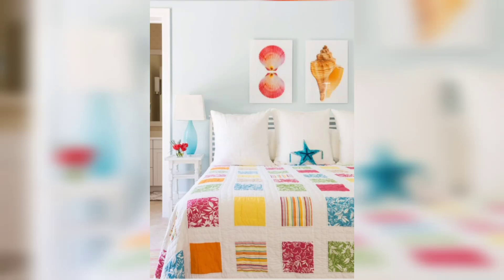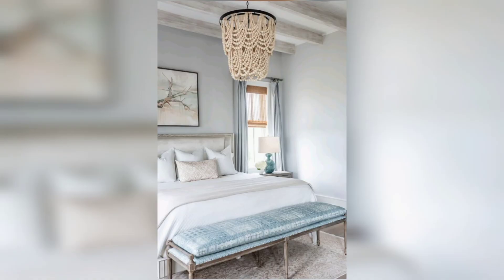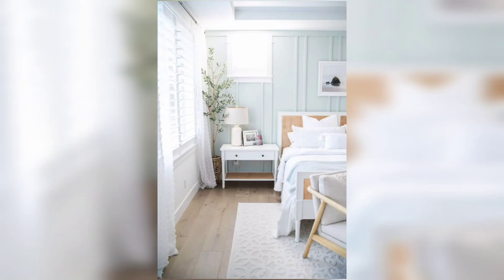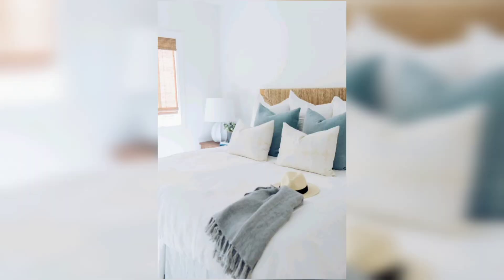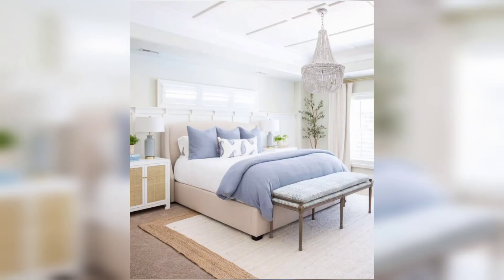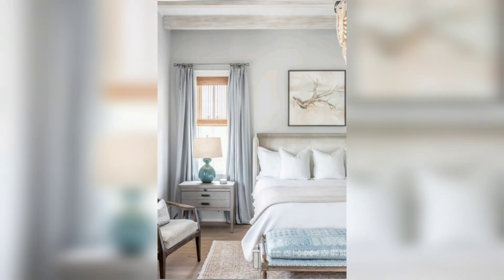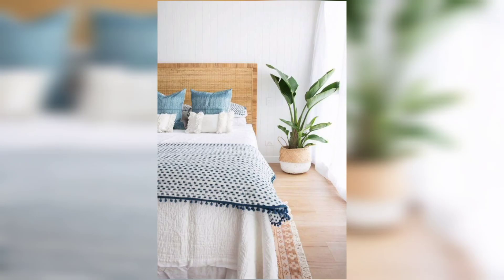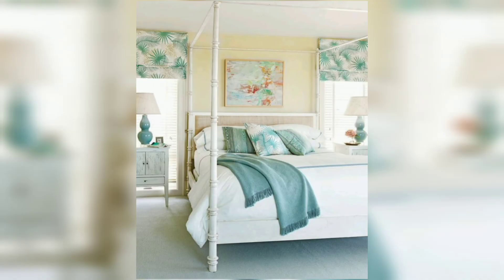Coastal Dreamscapes: Transform Your Bedroom into a Serene Beach Retreat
In this video, we invite you to explore the enchanting world of coastal bedrooms. Get ready to transform your sleeping space into a serene beach retreat that will transport you to the shores every time you enter.

Join us as we delve into the key elements of coastal bedroom design. From soothing color palettes inspired by the ocean to natural textures reminiscent of sandy beaches, we'll guide you through the steps to create a peaceful oasis that reflects your love for coastal living.

Discover how to incorporate beach-inspired decor, such as seashells, driftwood, and nautical accents, to infuse your bedroom with a coastal charm. We'll also explore different bedding styles, from crisp white linens to breezy patterns, that evoke a sense of relaxation and tranquility.

Learn the art of layering textiles and incorporating soft, natural fabrics to enhance the cozy and inviting atmosphere of your coastal bedroom. We'll share tips on incorporating curtains, rugs, and throw blankets that evoke the feeling of a seaside escape.

Whether you prefer a minimalist coastal aesthetic or a more eclectic and colorful approach, we've got you covered with a range of design ideas and inspirations. Discover how to balance simplicity and sophistication to create a space that suits your personal style and promotes a restful night's sleep.

So, if you're ready to bring the soothing essence of the coast into your bedroom, this video is a must-watch.

Escape to your own coastal haven and create a bedroom that brings the tranquility of the beach right to your doorstep.